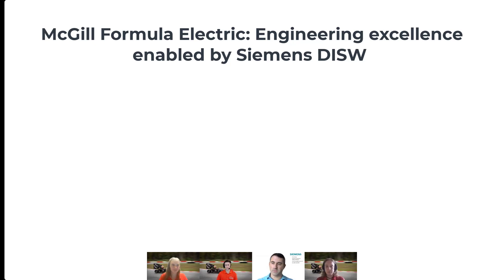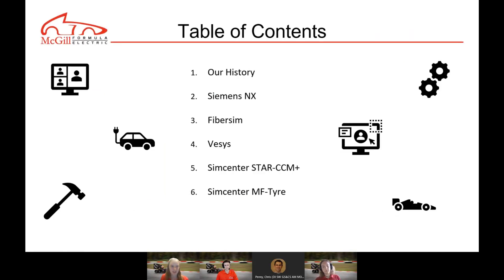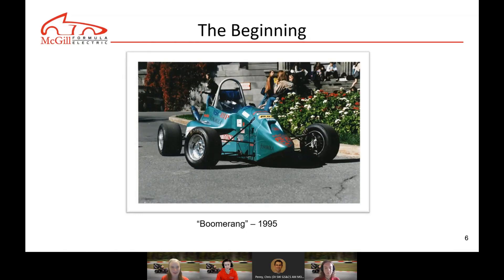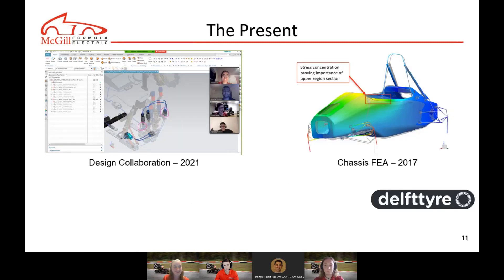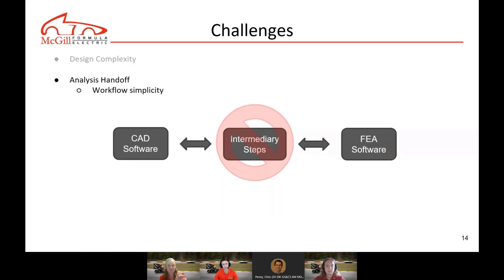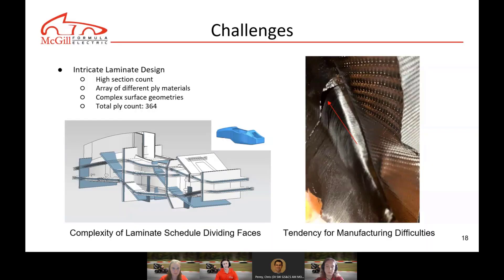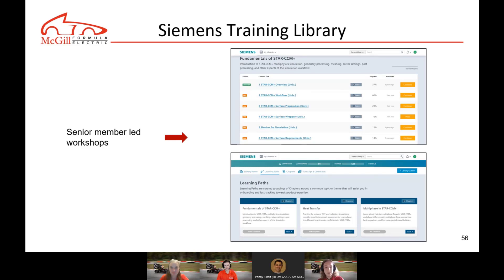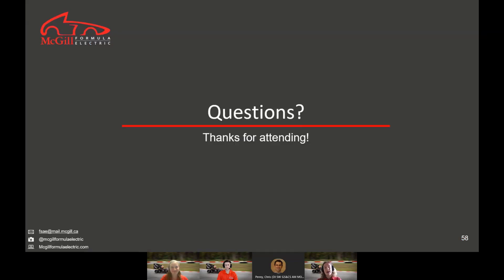McGill Formula Electric: Engineering excellence enabled by Siemens DISW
Learn how McGill Formula Electric saved $5940, 215 hours, and 2.7 kg (and placed 1st  over 50 other EV teams) by leveraging Siemens software for CAD, CFD, FEA, tire modeling, and software the handles the design, simulation, and manufacturing for composites and the wire harness.

--Chapters--
00:00 Intro
01:25 History of McGill Formula Electric
04:38 CAD
07:33 Composites
10:32 Wire harness
17:52 Aerodynamics
21:55 Tire modeling
27:04 Training
29:00 Total savings (cost, weight, time)
29:47 Questions